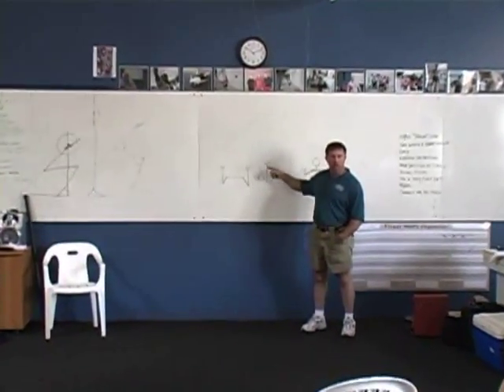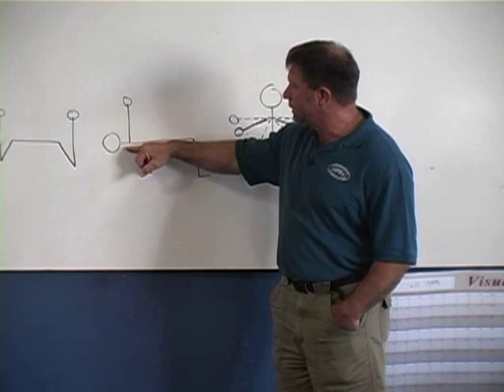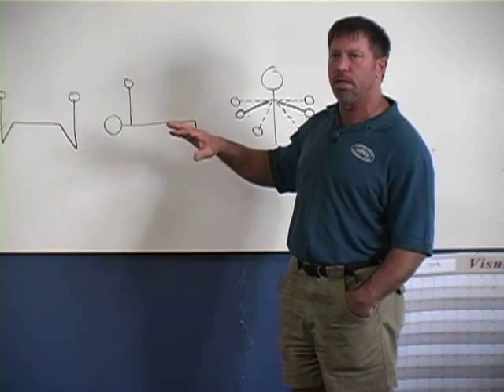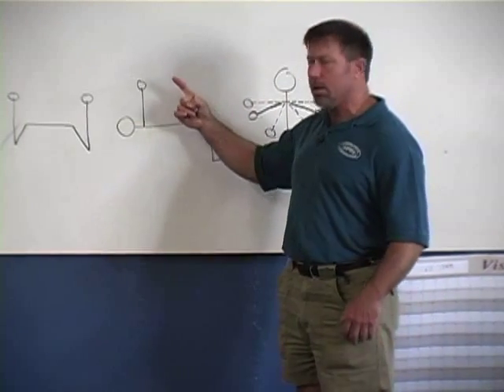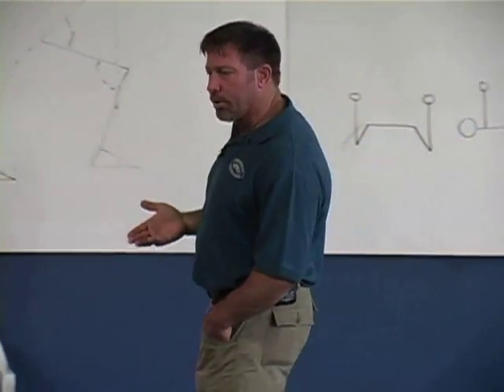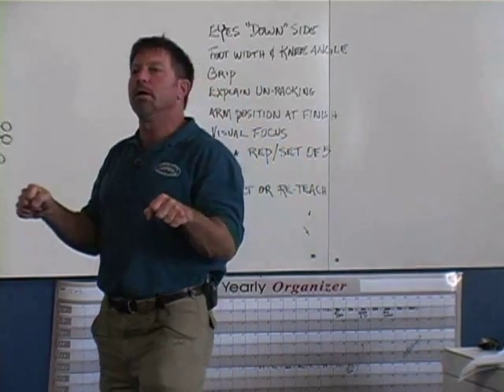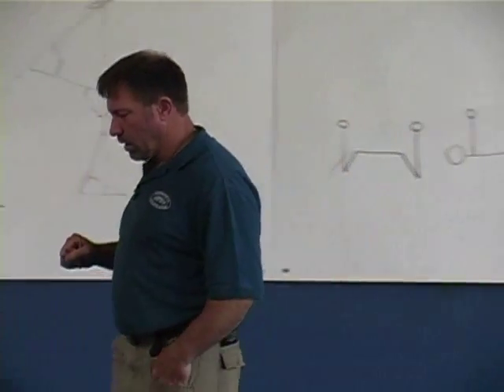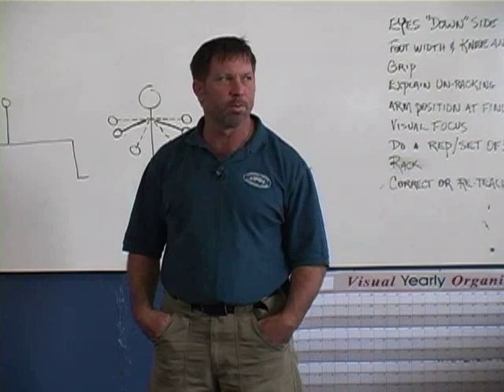Introduction to the Bench Press: Part II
Originally published 2008